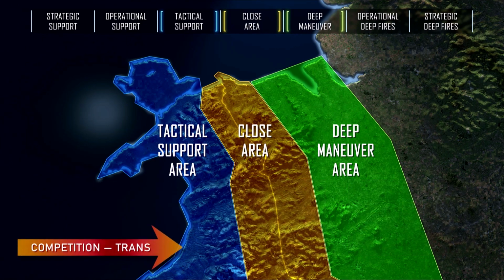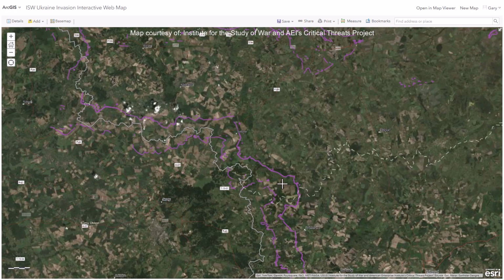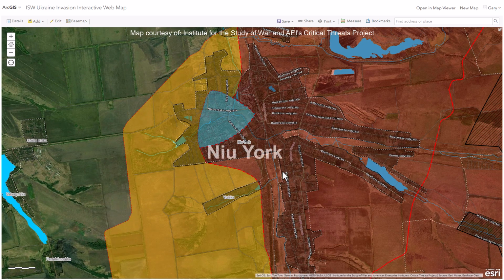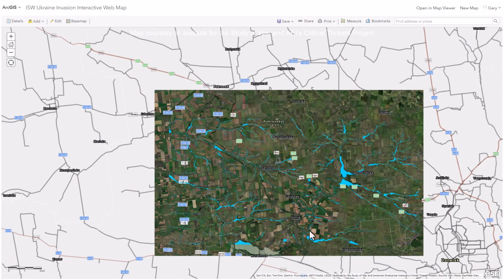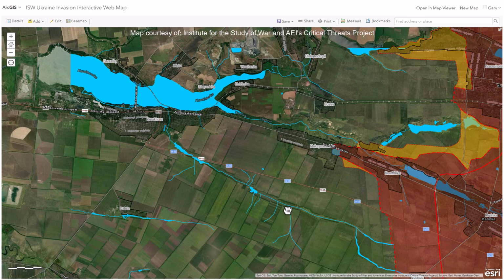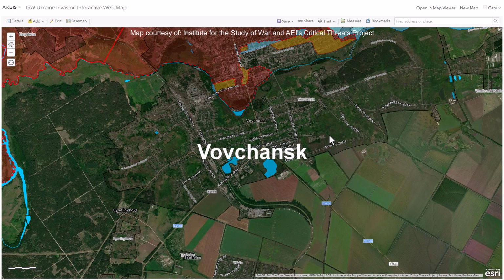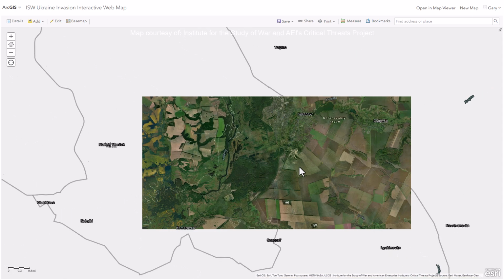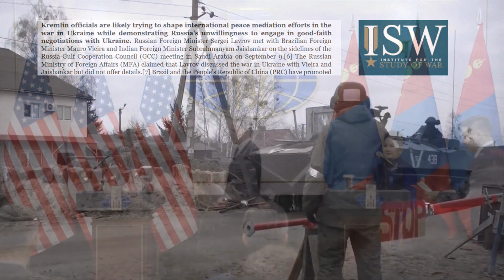The Russians are Still Advancing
In this update, Russian forces make marginal advances along the Eastern front as the Kursk counteroffensive grinds to a halt.  What is it going to take to stop the Russian advance in the East?  Ukrainian forces destroy bridges along the Seim River in the Glushkovskiy Raion in the Kursk Region and Ukraine launches a massive drone strike into Russia, at least one drone reaches and strikes a Moscow apartment building.